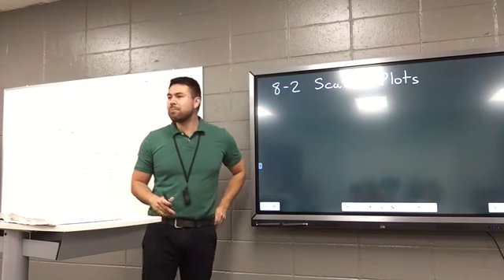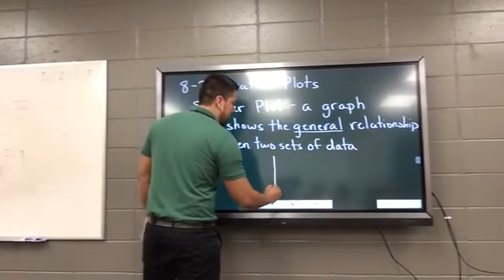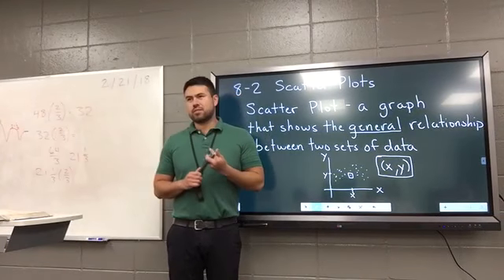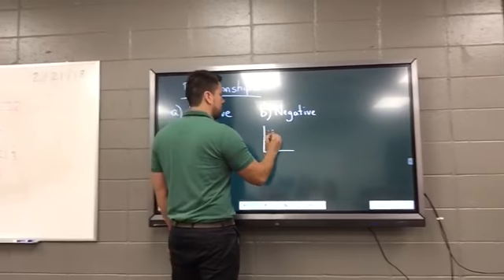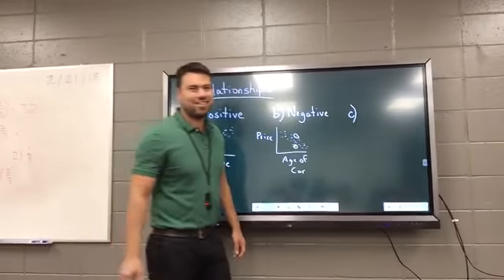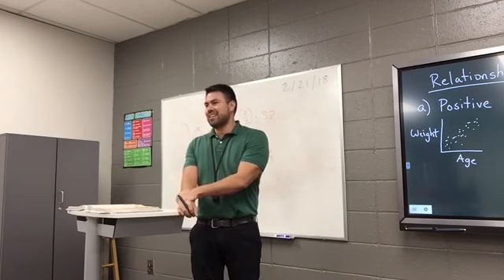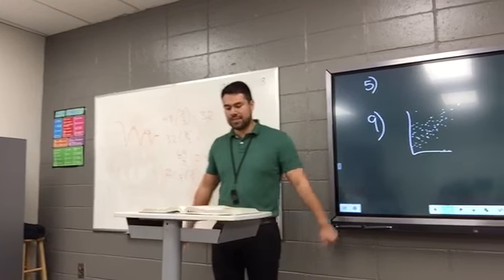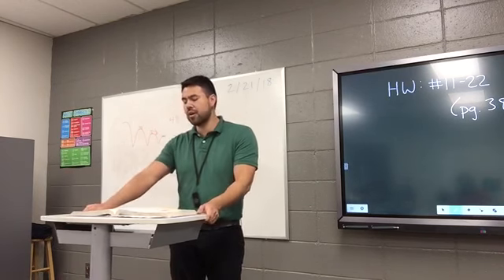Math 7 - Scatter Plots